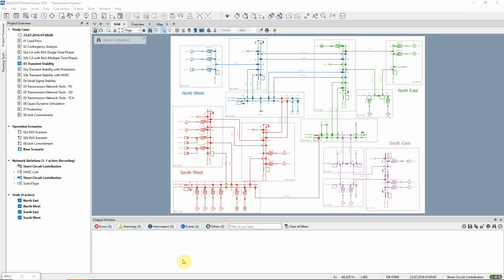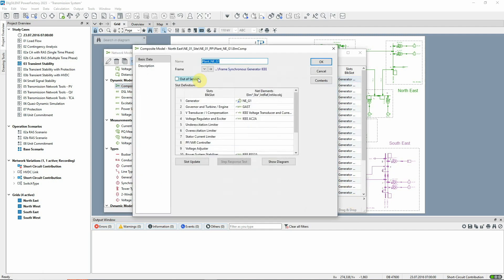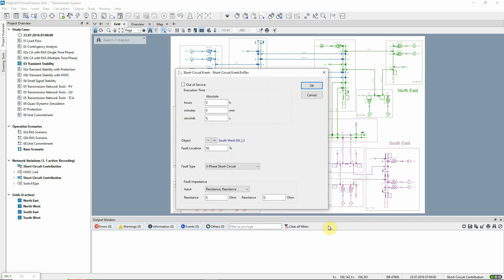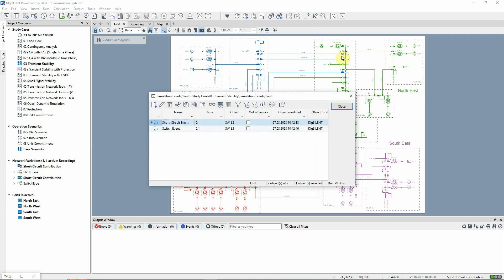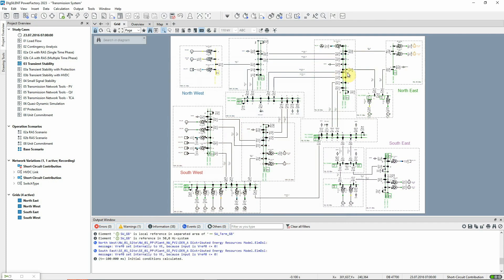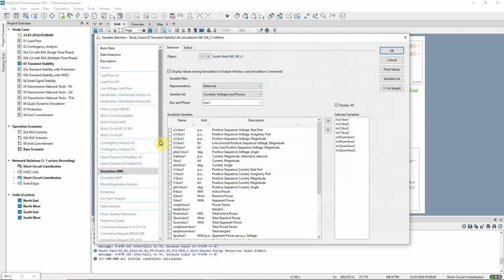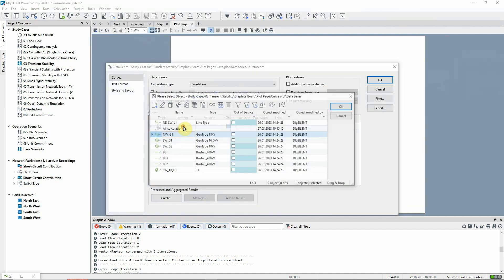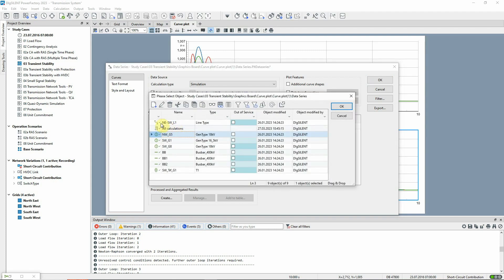PowerFactory – Transmission System – Transient Stability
Preparing and executing RMS simulations and creating plots.